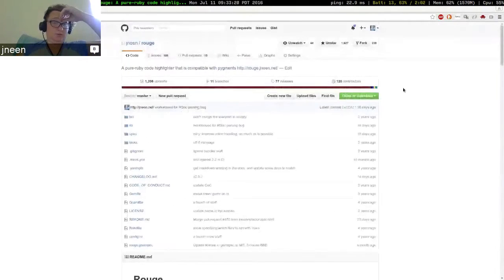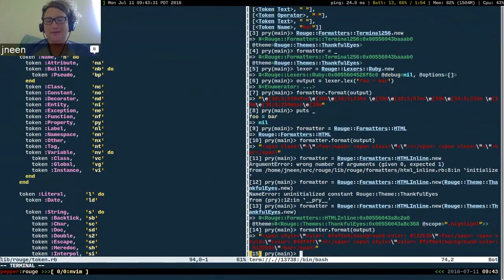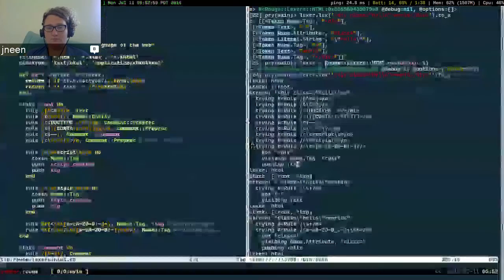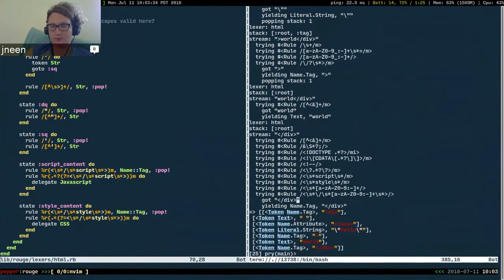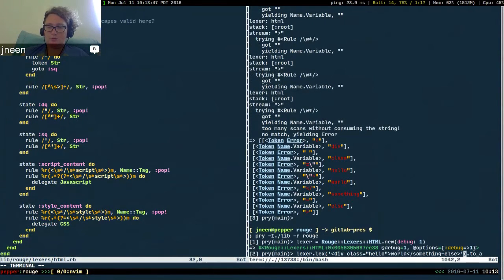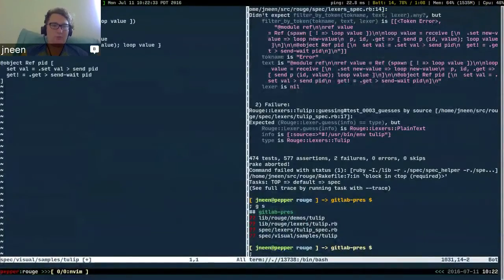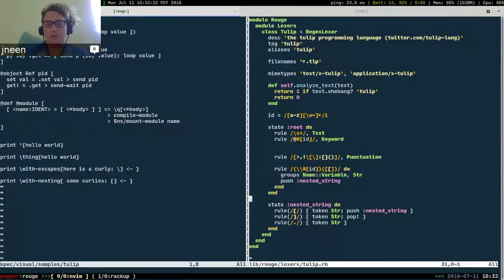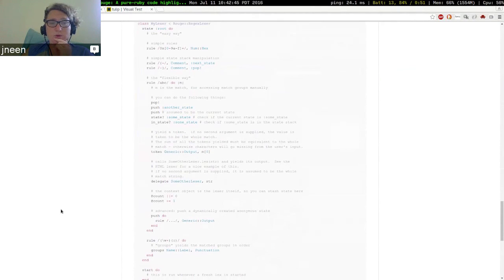Rouge: A How to on syntax highlighting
GitLab team member, Jeanine, shows how to add support for your favorite language to GitLab.